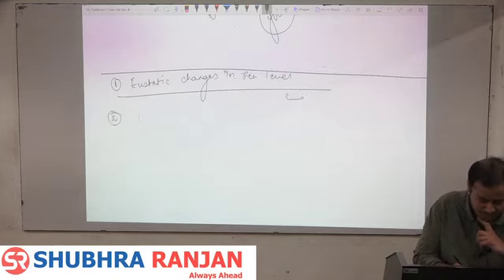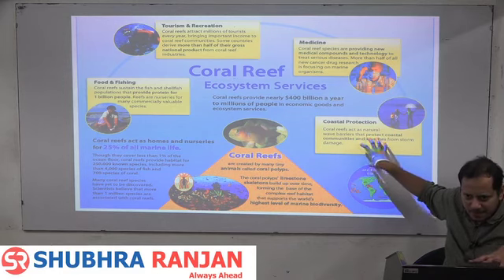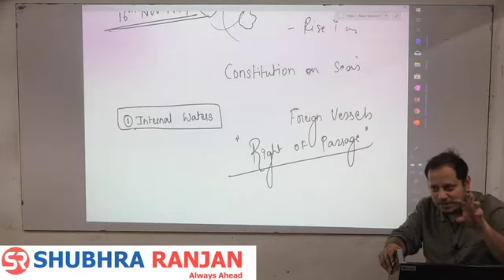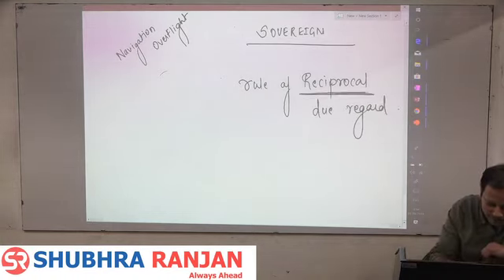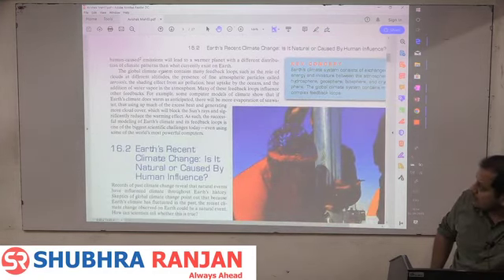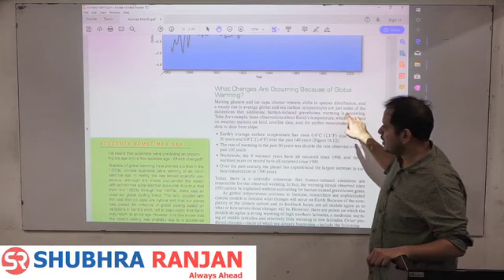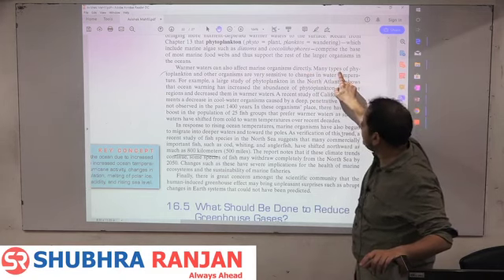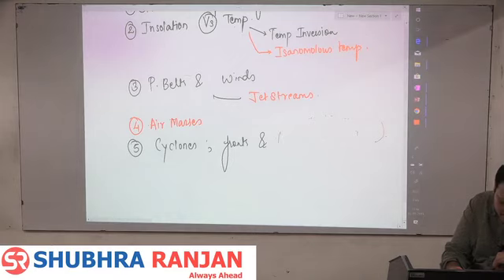Geography Optional Latest Video Lecture 51